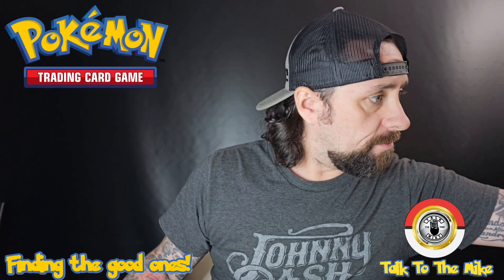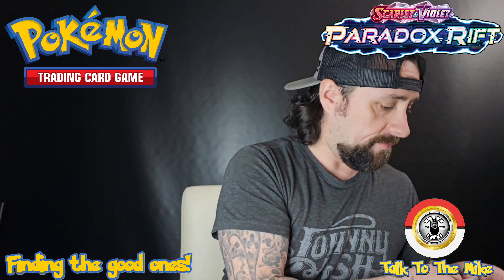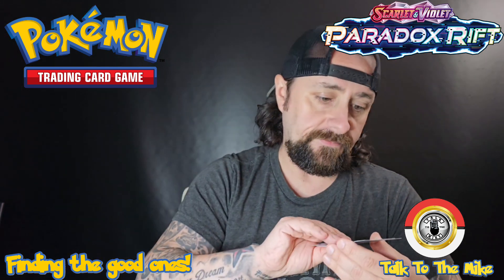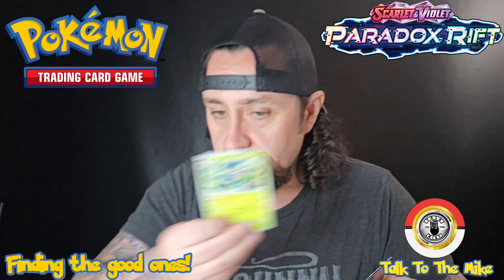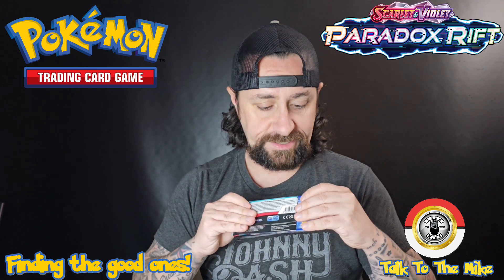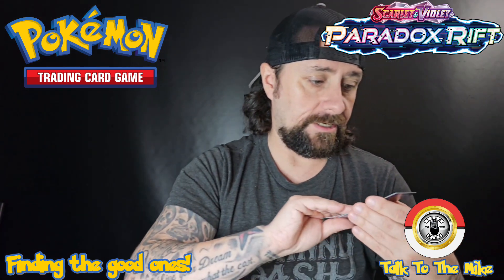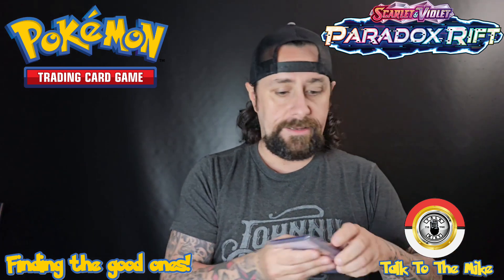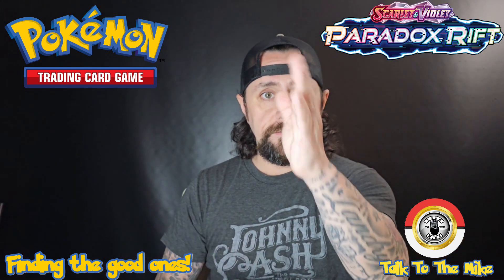Pokémon cards opening Episode 117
check out episode 117 of my quest to collect them all!!! it will be for a good cause at the end!